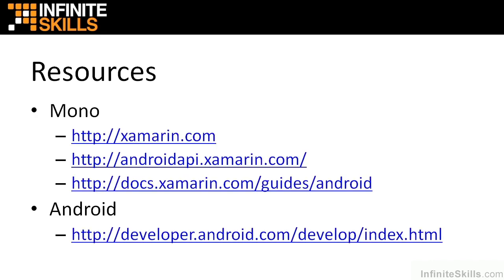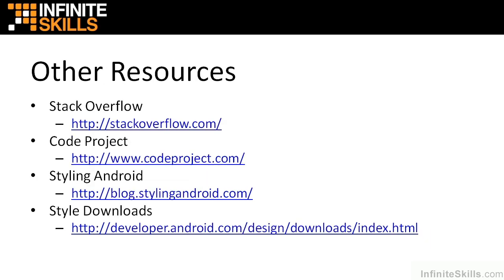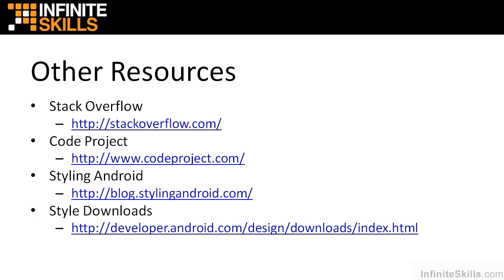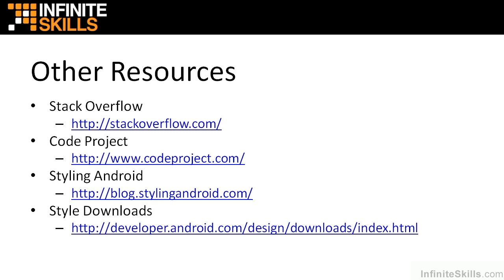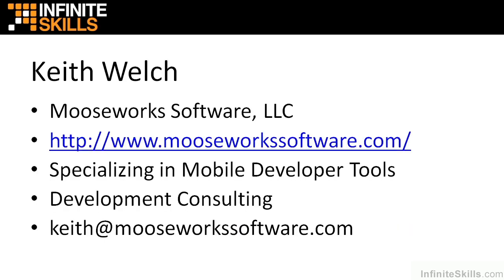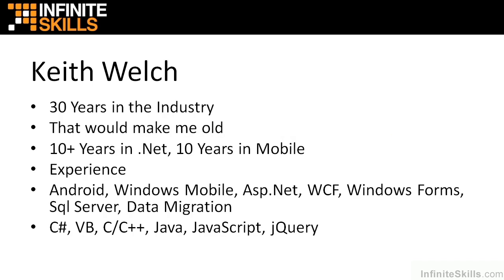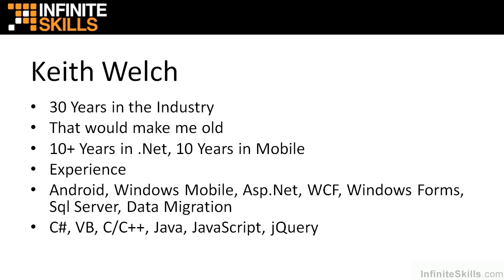Android App Creation with C# Tutorial | Resources And About The Author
Want all of our free Android App Creation with C# training videos? Visit our Learning Library, which features all of our training courses and tutorials

More details on this Android App Creation with C# training can be seen This clip is one example from the complete course. For more free Android tutorials please visit our main website. YouTube